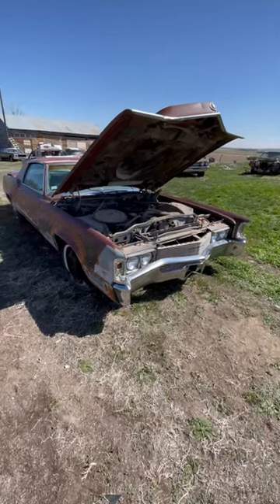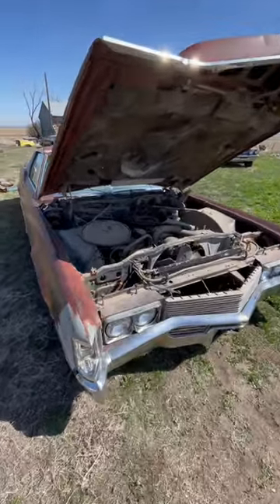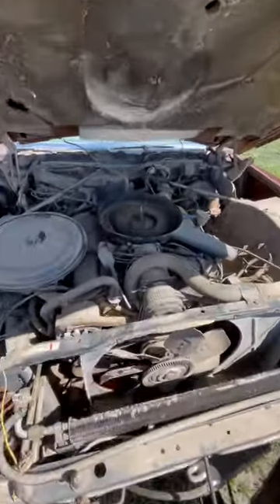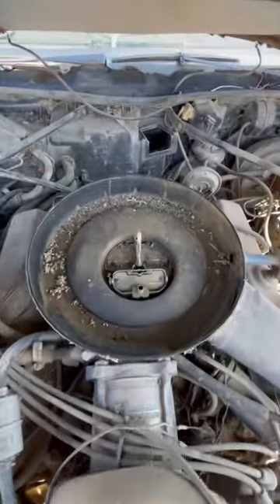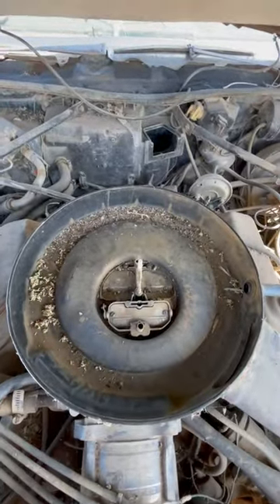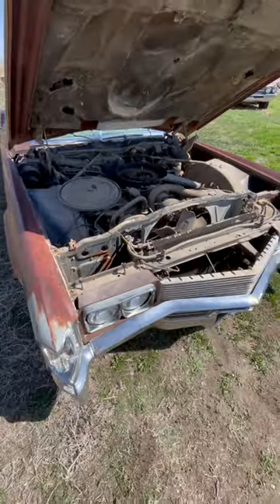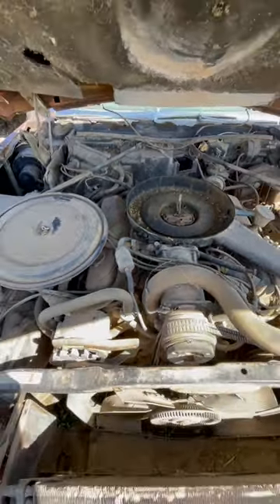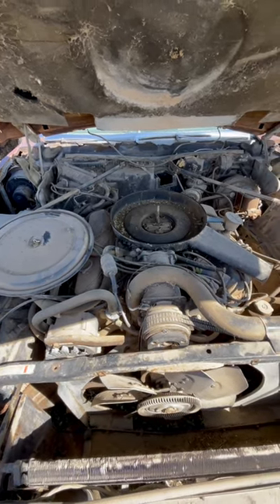The Eldorado Has A 4 Barrel!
Will be a more extensive video this coming Wednesday on the 1969 Cadillac Eldorado!

I couldn't wait around to show everyone due to us forgetting to check if this had a 2 barrel or 4 barrel and with great excitement upon my discovery, it's a factory 4 barrel!  A late model 1969 Cadillac Eldorado with a 500 4 barrel engine still intact!  Unsure if it's the original carb just yet but it's a 4 barrel!

The car will remain 100% original!